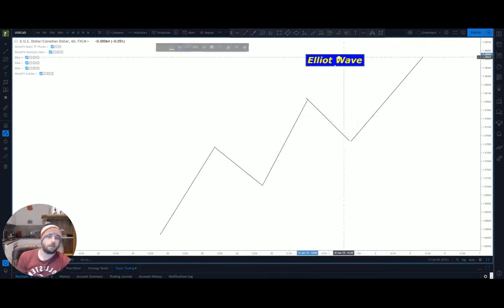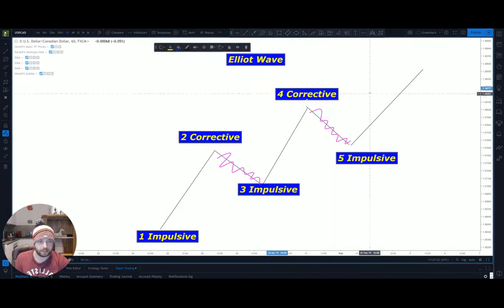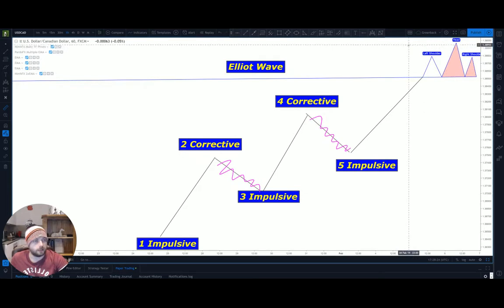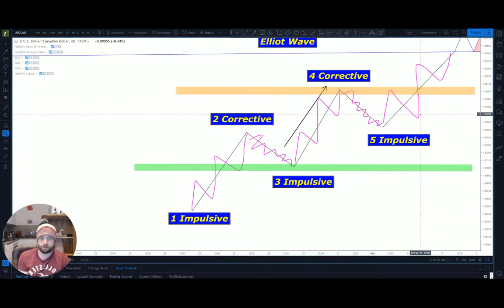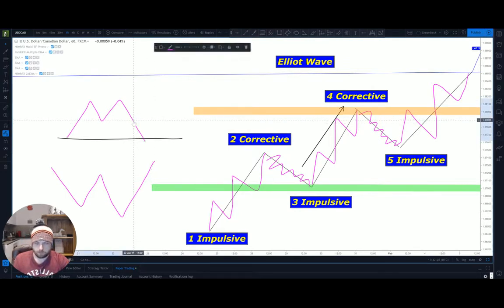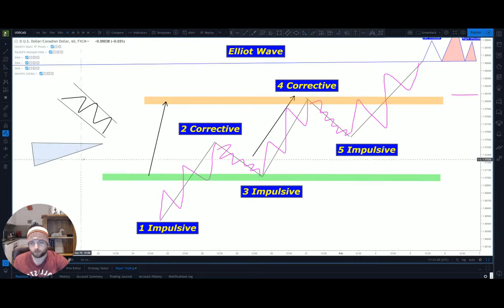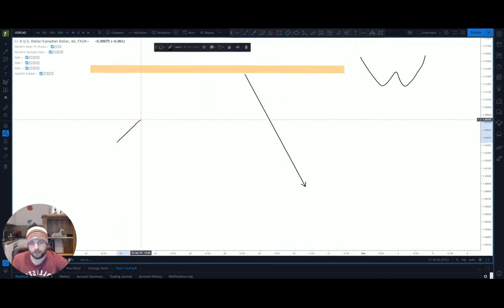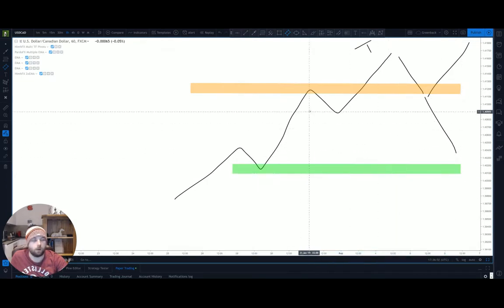Ultra Basic Elliot Wave Theory